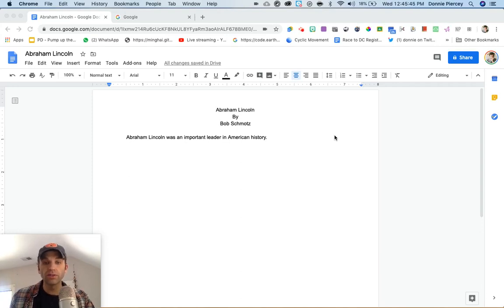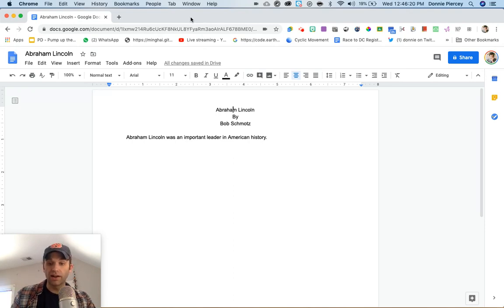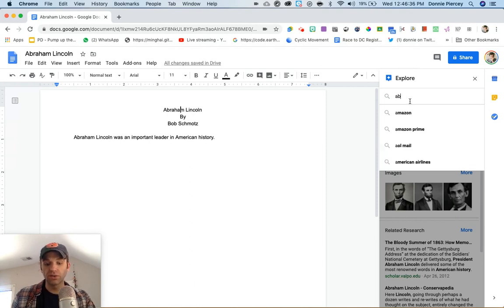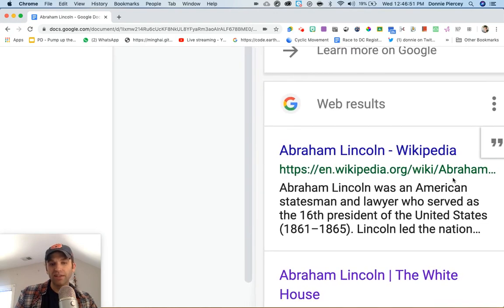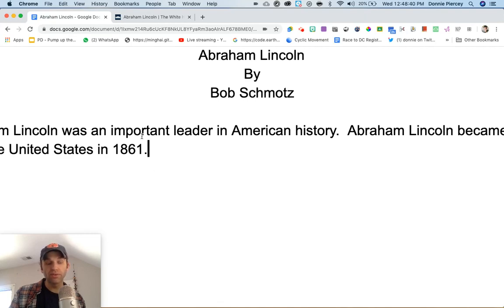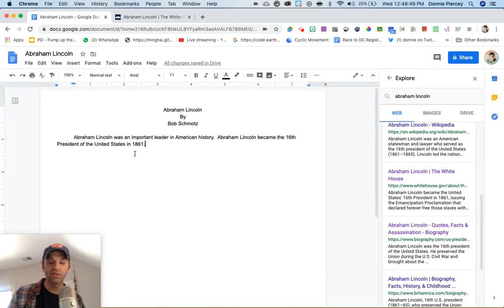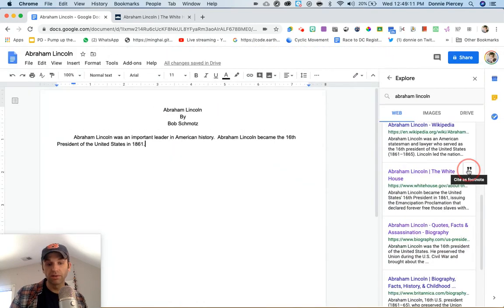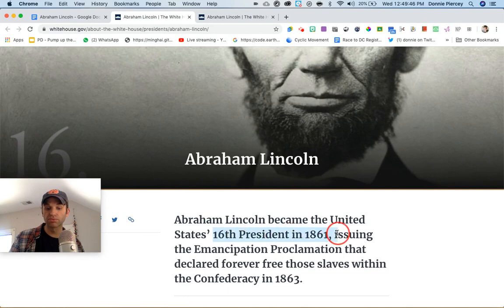Doing Research and Citing Sources in Google Docs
The explore tool is magic, y'all.  Anyone else wish they had this in high school and college?

Photo by Jan Mellström on Unsplash